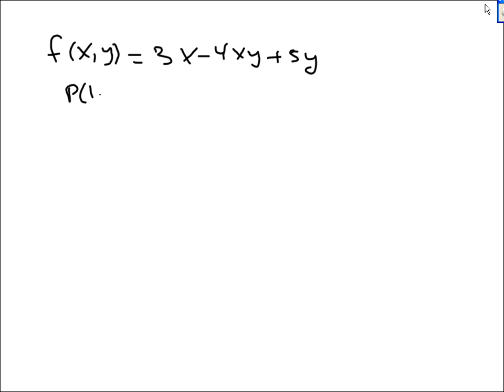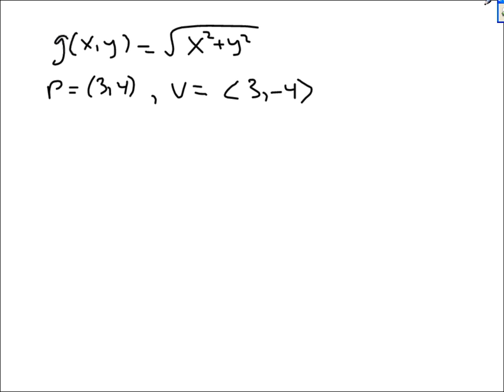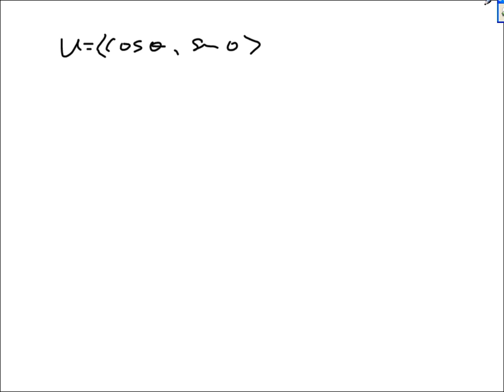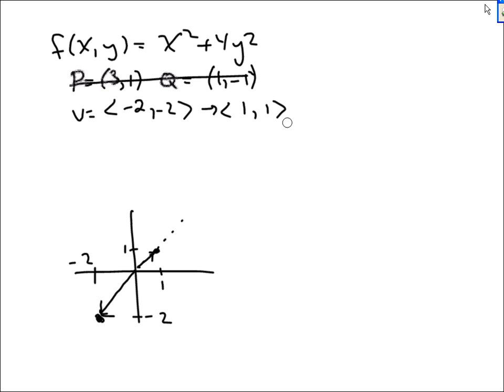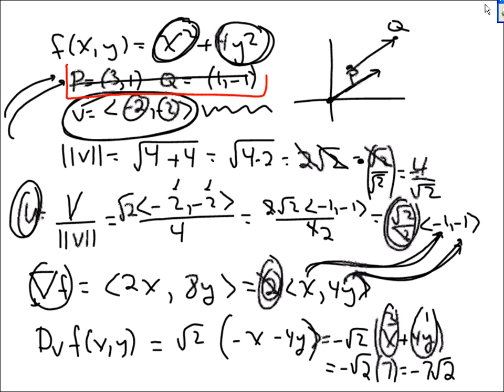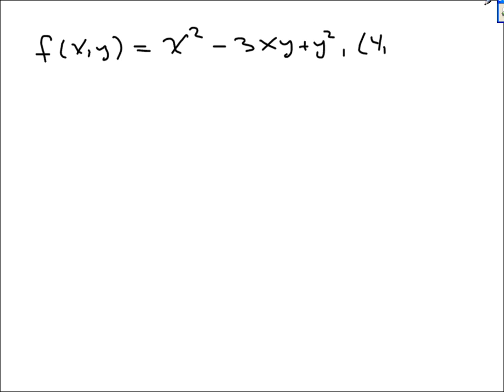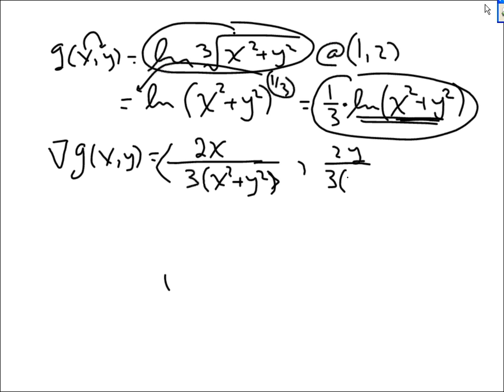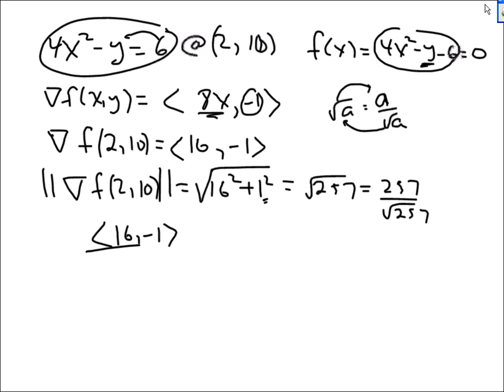Directional Derivative and Gradients by Free Academy